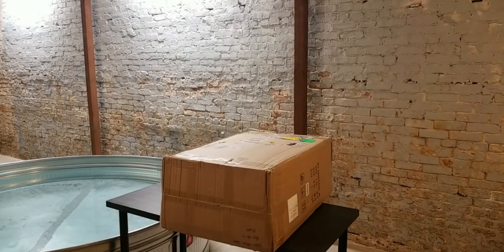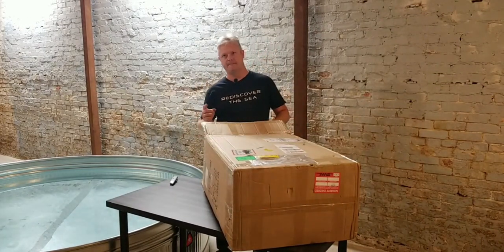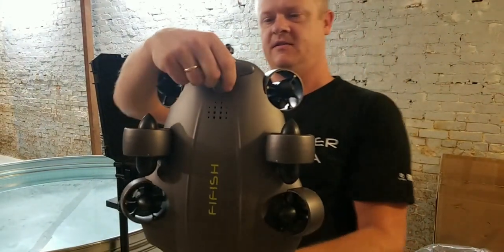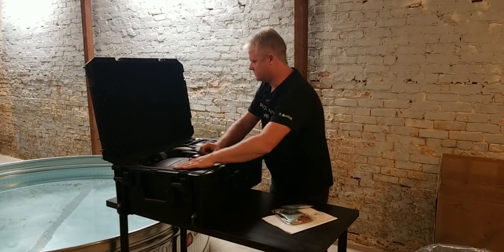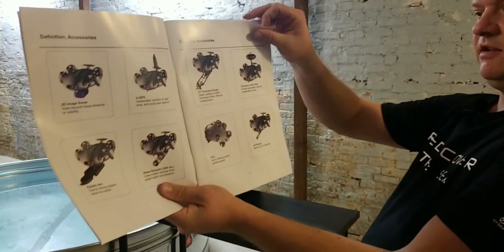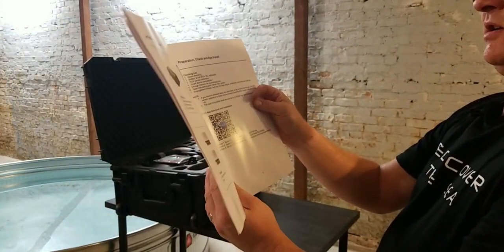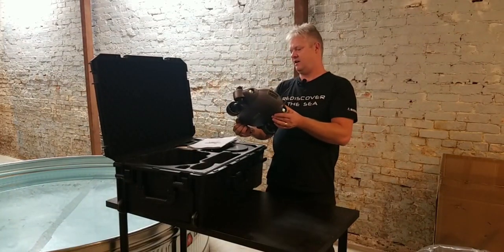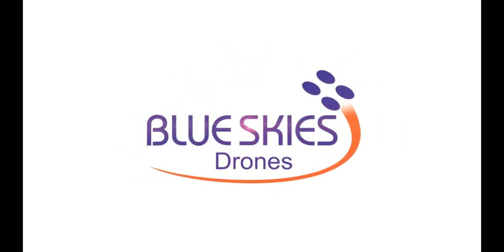QySea Fifish V6 Expert Unboxing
This is the unboxing for the QySea Fifish V6 Expert package M200.  This is the latest offering by QySea and change some previous items from the past, such as an external SD access and brighter lights.

FIFISH V6 EXPERT is a professional-class underwater robot and multi-capable tool for enhancing your underwater missions and operations. The V6 EXPERT can be equipped with an onshore power supply system that delivers optimal diving performance and operating time.

Multi-Tool Extensions，Unlimited Possibilities
FIFISH V6 EXPERT's interface allows the efficient integration of a wide range of professional-level and industry-specific tools to tackle different scenarios and tasks.

Long Lasting Power, High Performance & Reliability
Seamless and quick deployment of energy packs for smooth, lengthy, and uninterrupted diving sessions.

 4K Low Noise Shooting For Cinematic Clarity
The FIFISH V6 EXPERT comes equipped with a UHD 4K underwater camera lens, along with a 166° ultra-wide field of view, 12-megapixel resolution, 240 FPS slow-motion filming capabilities, and much more. V6 EXPERT's vision enhancement algorithms bring out the vibrancy of the underwater environment, so you can capture every detail needed in your aquatic operations and missions.

6X9 Polymailers
10 X 13 Polymailers
6X10 Bubble Mailers
8.5x12 Bubble Mailers

Canon Rebel T7i
GoPro White 7
Camera Bag
Rode DDC-GO DeadCat Go Artificial Fur
Rode VideoMic GO